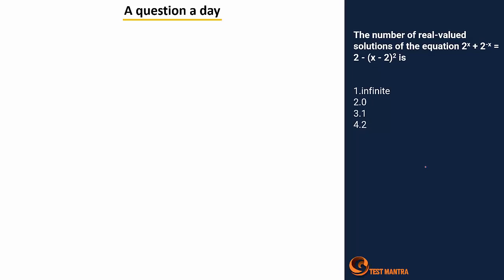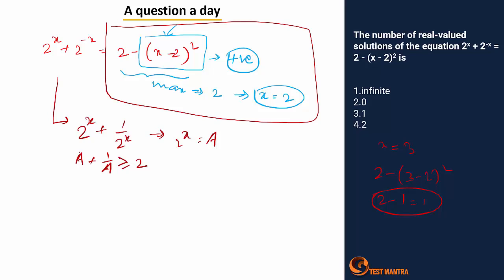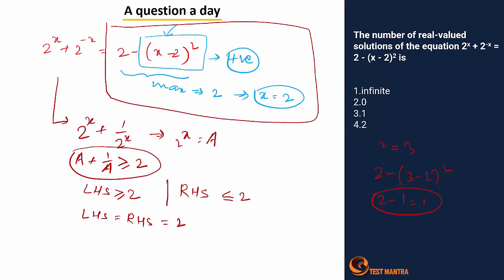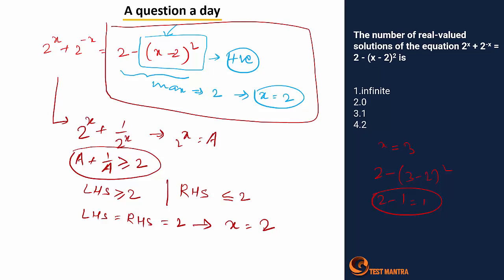CAT 2020 Question Paper Slot 1 - Exponents & Powers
A quick revision of CAT 2020(exponents)